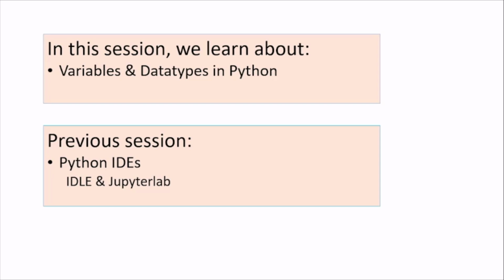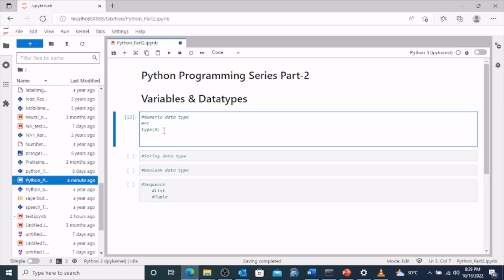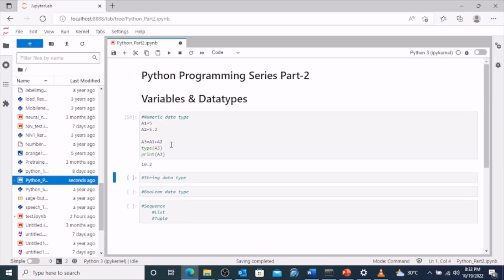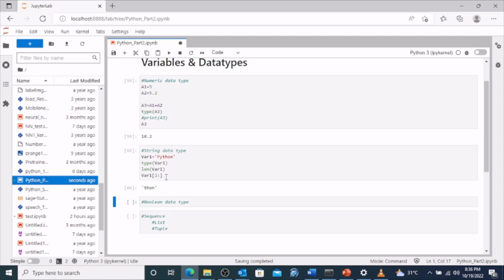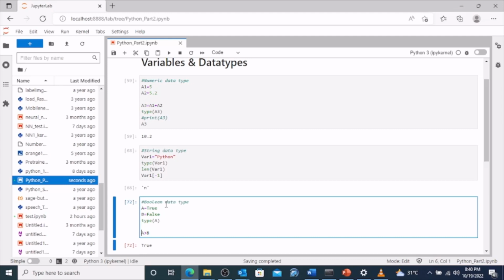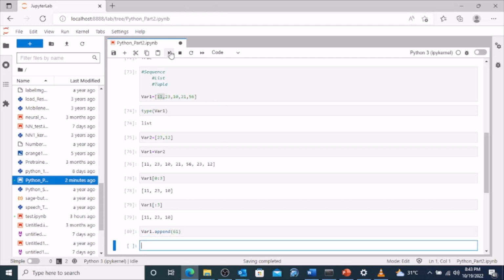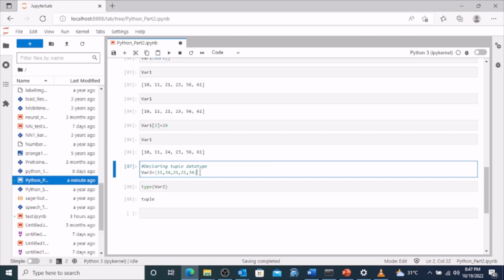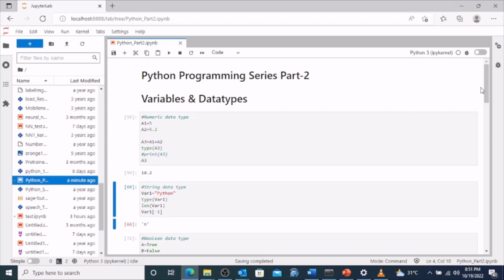Python Programming Series- Part 2 (Python variables & datatypes)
This is the 2nd video of the Python programming lecture series.
Variables & different python datatypes are covered.